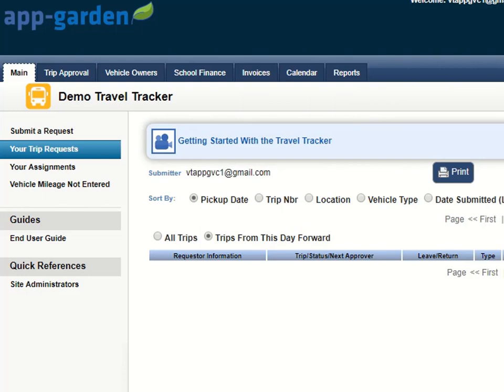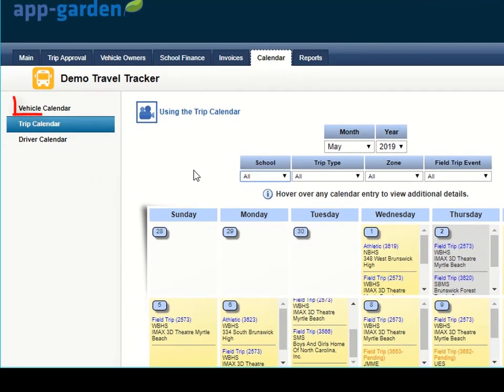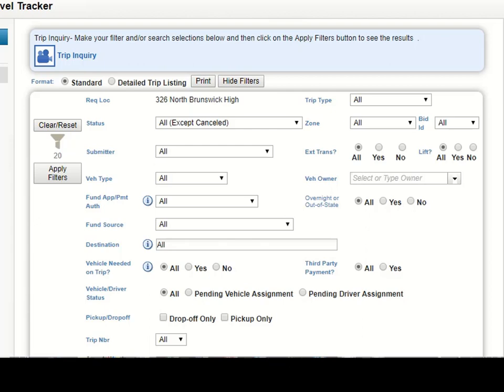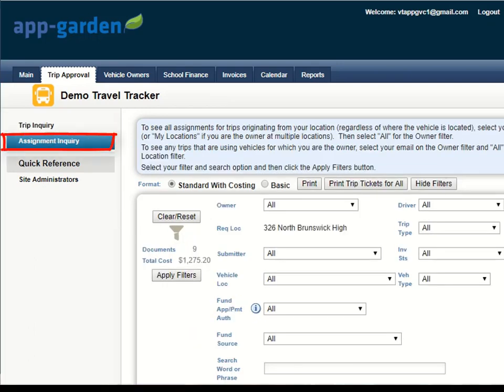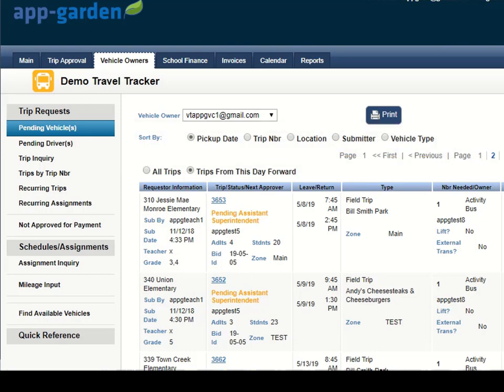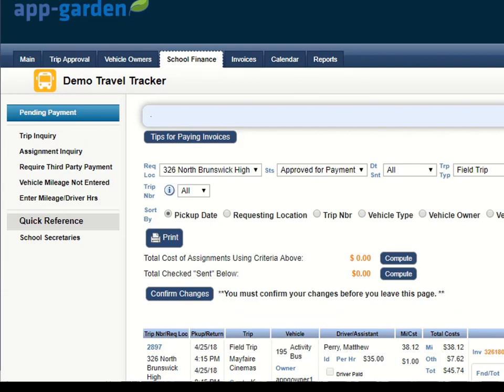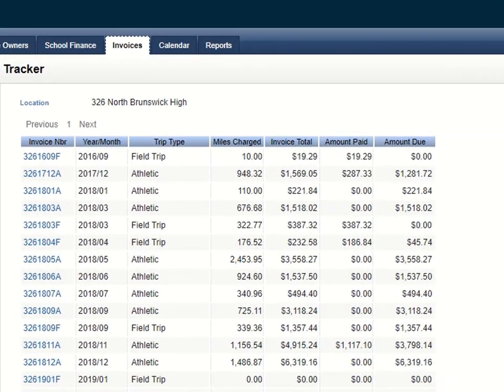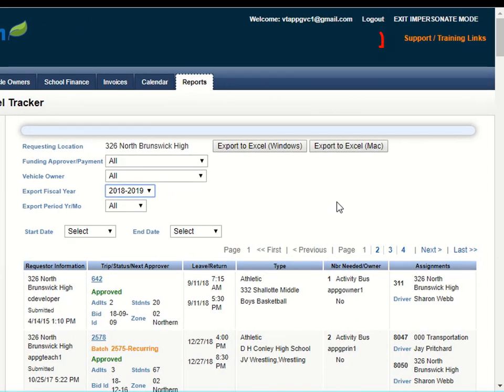Training and Tips for Site Admins